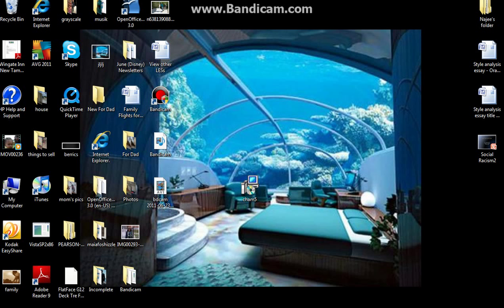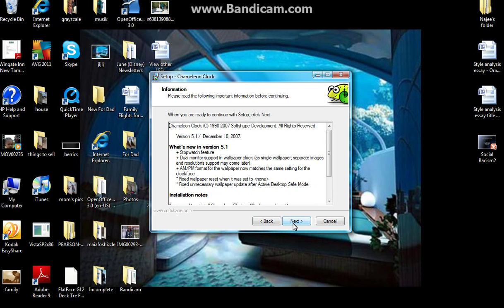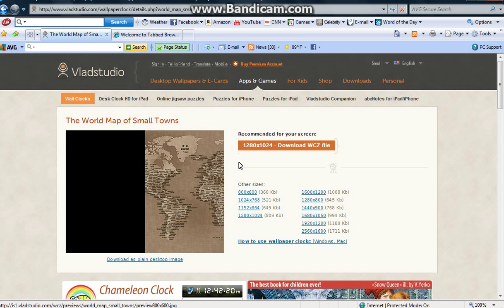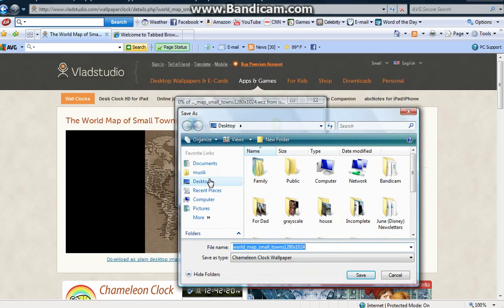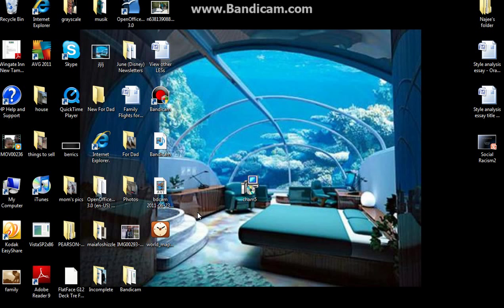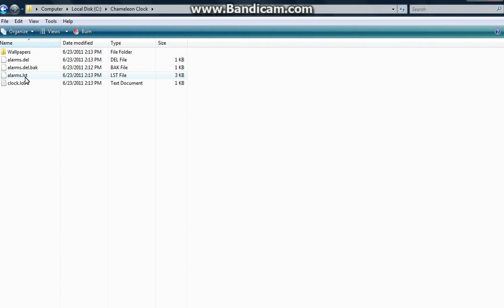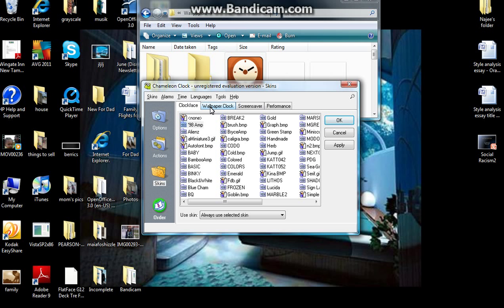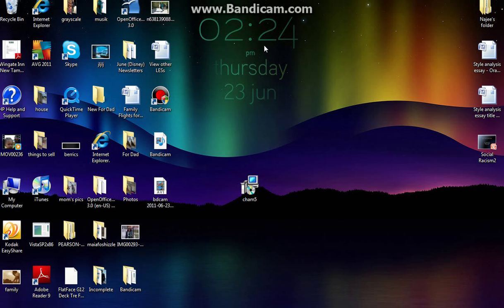How to Get a Live clock on your Desktop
Sorry about terrible sound quality ( had to use an Xbox mic)